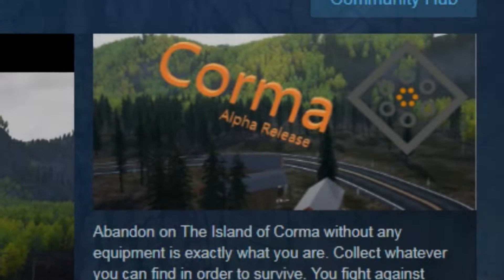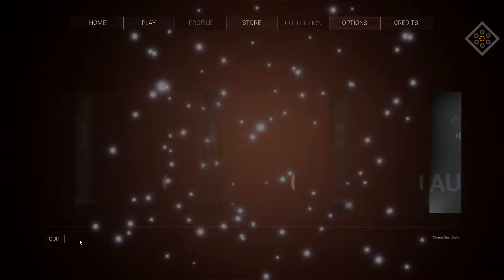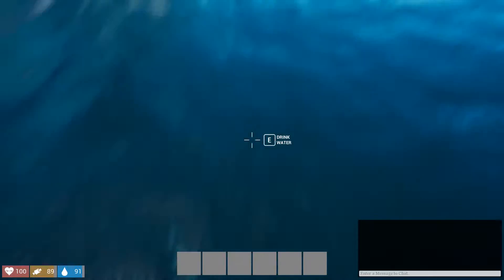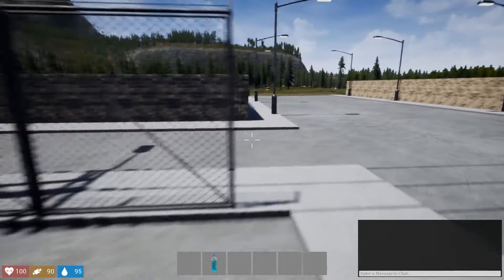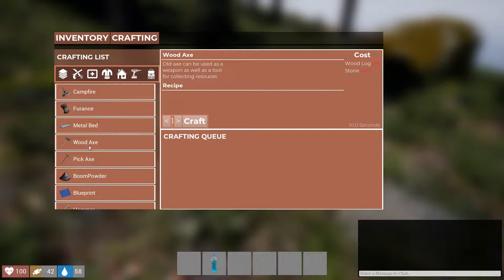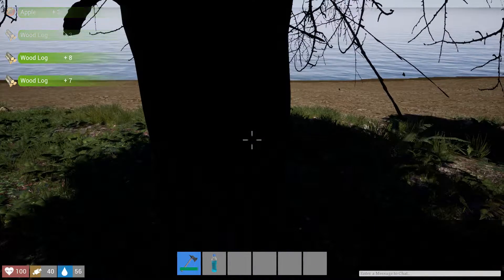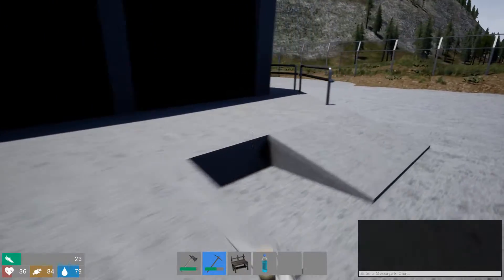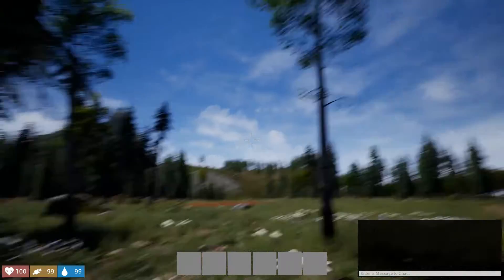What The Hell Is... "CORMA"? - Another Survival Asset Flip Mess But At Least It's "Free"!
PURCHASING A ZAXTOR99 T-SHIRT on AMAZON (USA ONLY):

If you live in the USA, you can purchase a "Zaxtor99" T-shirt hand draw and created by me, Zaxtor99 on Amazon!  Your purchase will get you a premium quality t-shirt and help support me and my family!